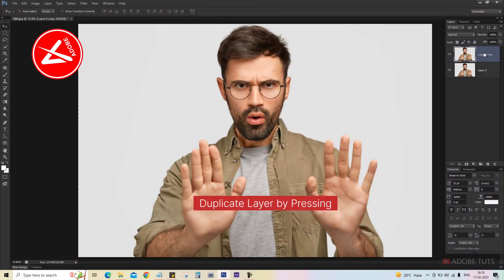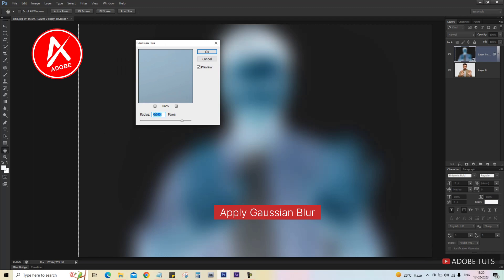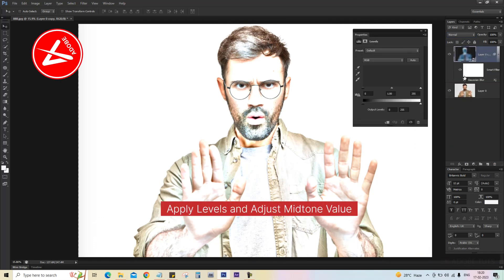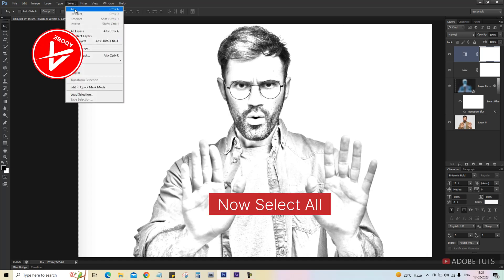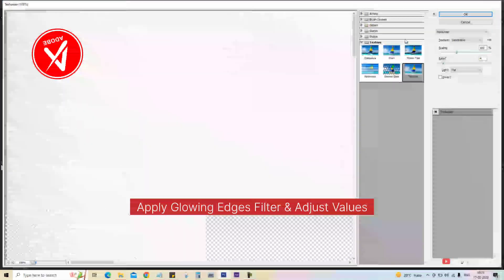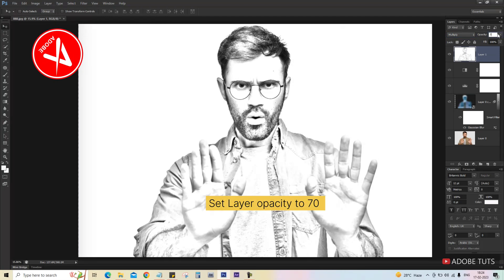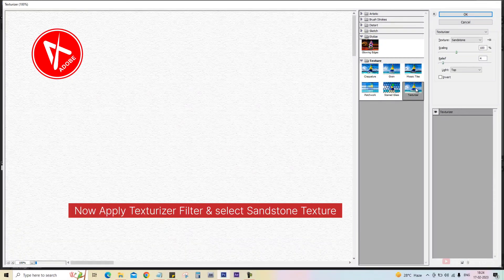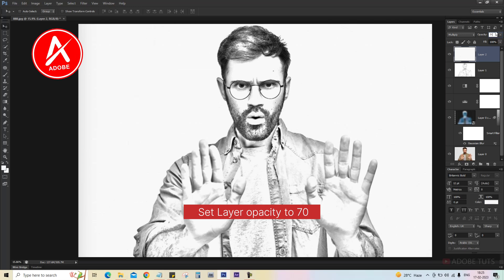How to Convert your Image into A Pencil Sketch in Photoshop | Turn your Photo into Sketch easily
𝐈𝐓𝐄𝐌𝐒 𝐘𝐎𝐔 𝐂𝐀𝐍 𝐏𝐔𝐑𝐂𝐇𝐀𝐒𝐄
🟥 𝐂𝐚𝐫𝐛𝐨𝐧𝐚𝐝𝐨 𝐆𝐚𝐦𝐢𝐧𝐠 𝐁𝐚𝐜𝐤𝐩𝐚𝐜𝐤
➡️ 𝐖𝐀𝐋𝐊𝐄𝐍𝐓 𝐀𝐑𝐂𝐓𝐈𝐂 𝐇𝐔𝐍𝐓𝐄𝐑 𝐀𝐧𝐭𝐢 𝐓𝐡𝐞𝐟𝐭 𝐋𝐚𝐩𝐭𝐨𝐩 𝐁𝐚𝐠
🟥 𝐁𝐄𝐒𝐓 𝐆𝐀𝐌𝐈𝐍𝐆 & 𝐄𝐃𝐈𝐓𝐈𝐍𝐆 𝐋𝐀𝐏𝐓𝐎𝐏
➡️ 𝐆𝐀𝐌𝐈𝐍𝐆 𝐌𝐎𝐔𝐒𝐄𝐏𝐀𝐃
➡️ 𝐒𝐦𝐚𝐫𝐭𝐩𝐡𝐨𝐧𝐞 𝐆𝐢𝐦𝐛𝐚𝐥 𝐒𝐭𝐚𝐛𝐢𝐥𝐢𝐳𝐞𝐫
🟥 𝐒𝐚𝐦𝐬𝐮𝐧𝐠 𝟑𝟐-𝐈𝐧𝐜𝐡 𝐋𝐄𝐃 𝐒𝐦𝐚𝐫𝐭 𝐌𝐨𝐧𝐢𝐭𝐨𝐫
➡️ 𝐇𝐞𝐚𝐝𝐩𝐡𝐨𝐧𝐞𝐬 𝐰𝐢𝐭𝐡 𝐍𝐨𝐢𝐬𝐞 𝐂𝐚𝐧𝐜𝐞𝐥𝐢𝐧𝐠 𝐌𝐢𝐜
🟥 𝐆𝐚𝐦𝐢𝐧𝐠 𝐌𝐨𝐮𝐬𝐞 𝐰𝐢𝐭𝐡 𝐋𝐄𝐃
➡️ 𝐙𝐡𝐢𝐲𝐮𝐧 𝐒𝐦𝐨𝐨𝐭𝐡 𝐆𝐢𝐦𝐛𝐚𝐥 𝐒𝐭𝐚𝐛𝐢𝐥𝐢𝐳𝐞𝐫
✅ 𝐏𝐨𝐝𝐜𝐚𝐬𝐭 𝐌𝐢𝐜𝐫𝐨𝐩𝐡𝐨𝐧𝐞
🟥 𝐆𝐚𝐦𝐢𝐧𝐠/𝐎𝐟𝐟𝐢𝐜𝐞/𝐒𝐭𝐮𝐝𝐲/𝐄𝐫𝐠𝐨𝐧𝐨𝐦𝐢𝐜 𝐂𝐡𝐚𝐢𝐫

➡️ 𝐆𝐨𝐏𝐫𝐨 𝐇𝐄𝐑𝐎𝟏𝟎 𝐁𝐥𝐚𝐜𝐤
🟥 𝐆𝐨𝐏𝐫𝐨 𝐌𝐢𝐜 𝐀𝐝𝐚𝐩𝐭𝐞𝐫 𝐟𝐨𝐫 𝐇𝐄𝐑𝐎𝟖, 𝐇𝐄𝐑𝐎𝟕, 𝐇𝐄𝐑𝐎𝟔, 𝐇𝐄𝐑𝐎𝟓
➡️ 𝐈𝐧𝐬𝐭𝐚𝟑𝟔𝟎 𝐀𝐜𝐭𝐢𝐨𝐧 𝐂𝐚𝐦𝐞𝐫𝐚
🟥 𝐆𝐨𝐩𝐫𝐨 𝐬𝐭𝐢𝐜𝐤
➡️ 𝐆𝐨𝐏𝐫𝐨 𝐀𝐜𝐜𝐞𝐬𝐬𝐨𝐫𝐢𝐞𝐬
🟥 𝐊𝐧𝐞𝐞 𝐆𝐮𝐚𝐫𝐝
➡️ 𝐑𝐢𝐝𝐢𝐧𝐠 𝐁𝐨𝐨𝐭𝐬
🟥 𝐆𝐨𝐏𝐫𝐨 𝐂𝐡𝐚𝐫𝐠𝐞𝐫
𝐑𝐄𝐂𝐎𝐌𝐌𝐄𝐍𝐃𝐄𝐃 𝐁𝐎𝐎𝐊𝐒 𝐓𝐎 𝐑𝐄𝐀𝐃
✅ 𝐓𝐡𝐢𝐧𝐤 𝐀𝐧𝐝 𝐆𝐫𝐨𝐰 𝐑𝐢𝐜𝐡
✅ 𝐋𝐢𝐟𝐞'𝐬 𝐀𝐦𝐚𝐳𝐢𝐧𝐠 𝐒𝐞𝐜𝐫𝐞𝐭𝐬
✅ 𝐑𝐢𝐜𝐡 𝐃𝐚𝐝 𝐏𝐨𝐨𝐫 𝐃𝐚𝐝
✅ 𝐓𝐡𝐞 𝐀𝐥𝐜𝐡𝐞𝐦𝐢𝐬𝐭
✅ 𝐓𝐡𝐞 𝐏𝐨𝐰𝐞𝐫 𝐨𝐟 𝐘𝐨𝐮𝐫 𝐒𝐮𝐛𝐜𝐨𝐧𝐬𝐜𝐢𝐨𝐮𝐬 𝐌𝐢𝐧𝐝
✅ 𝐁𝐔𝐃𝐃𝐇𝐀: 𝐒𝐩𝐢𝐫𝐢𝐭𝐮𝐚𝐥𝐢𝐭𝐲 𝐅𝐨𝐫 𝐋𝐞𝐚𝐝𝐞𝐫𝐬𝐡𝐢𝐩 & 𝐒𝐮𝐜𝐜𝐞𝐬𝐬